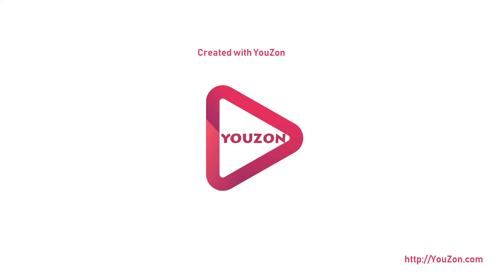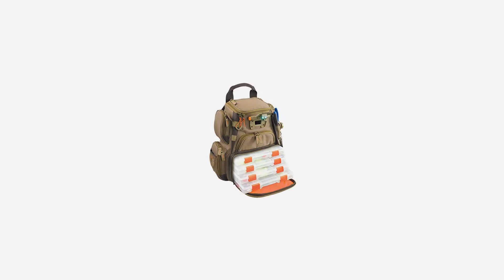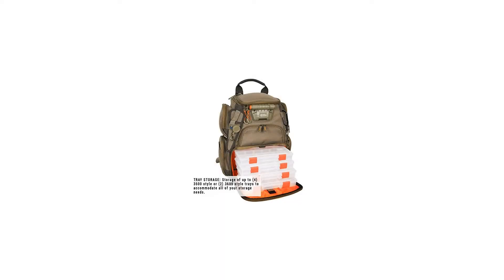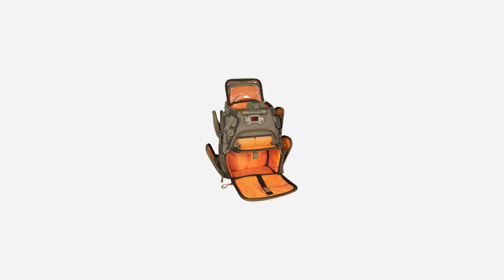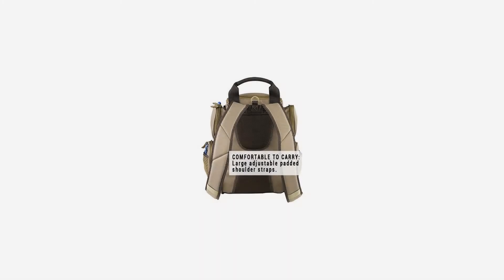Custom Leathercraft Wild River by CLC WT3503 Tackle Tek Recon Lighted Compact Tackle Ba...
The Recon is Wild River's compact tackle backpack. A smaller version of our Nomad, this backpack can easily go anywhere. It comes with an integrated LED light system that allows you to see in the backpack, or your work surface, when the sun goes down. And it has a removable plier holder and retractable lanyard to keep your tools at the ready. The Recon has the capacity to hold up to four 3500-series trays. FISH AT ALL HOURS: Integrated LED light system allows for fishing from dusk to dawn WEATHERPROOF: Protective rain cover can be quickly deployed to keep your bag contents safe. ORGANIZED: Mesh pockets for easy content viewing and clear internal pocket to keep your maps, licenses, and phone visible but dry. TRAY STORAGE: Storage of up to (4) 3500 style or (2) 3600 style trays to accommodate all of your storage needs. QUICK TOOL ACCESS: Removable pliers holder goes from bag to belt so your pliers are easy to find and removable self retracting steel cable lanyard for clippers or small tools. COMFORTABLE TO CARRY: Large adjustable padded shoulder straps. FISH AT ALL HOURS: Integrated LED light system allows for fishing from dusk to dawn WEATHER PROOF: Protective rain cover can be quickly deployed to keep your bag contents safe ORGANIZED: Mesh pockets for easy content viewing and clear internal pocket to keep your maps, licenses, and phone visible but dry TRAY STORAGE: Storage of up to (4) 3500 style or (2) 3600 style trays to accommodate all of your storage needs QUICK TOOL ACCESS: Removable pliers holder goes from bag to belt so your pliers are easy to find and removable self retracting steel cable lanyard for clippers or small tools